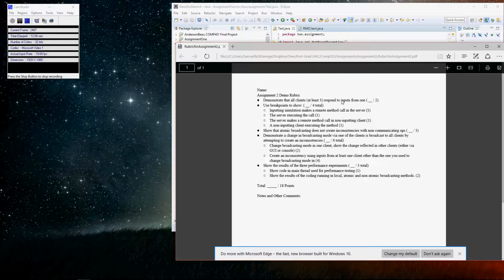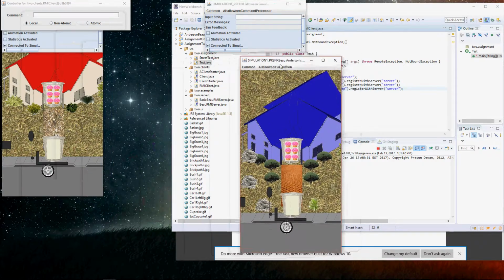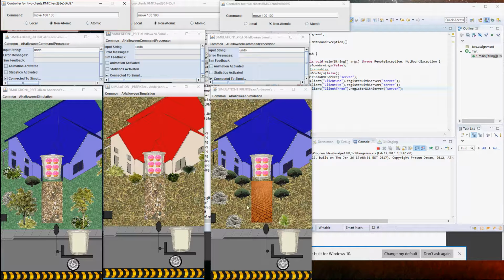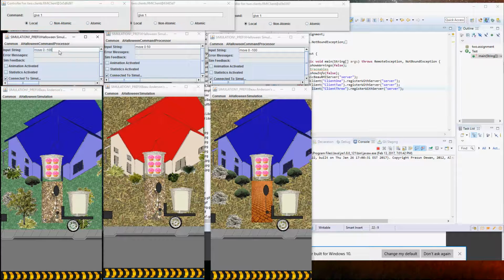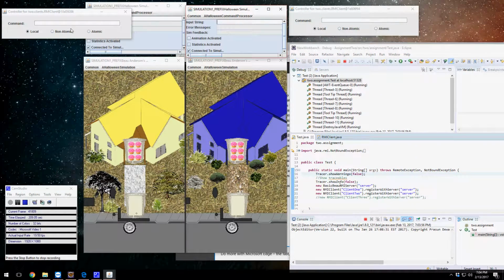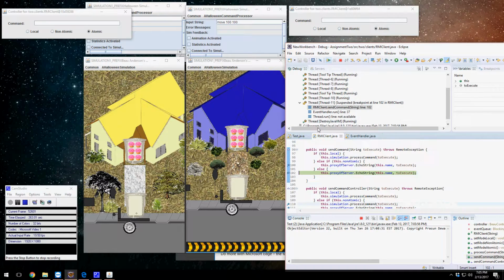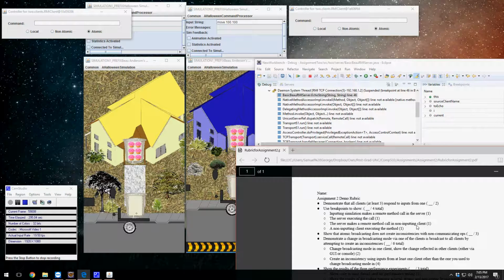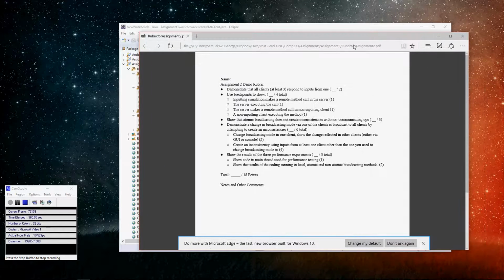Samuel George-Comp533-Assignment2.1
Part 1 of Assignment 2 for Presun Dewan's Comp533 class.